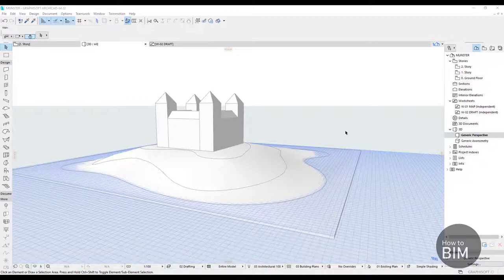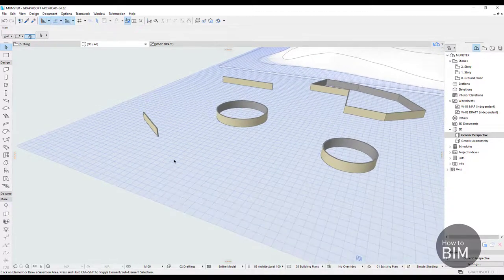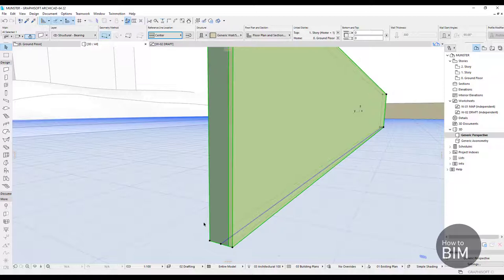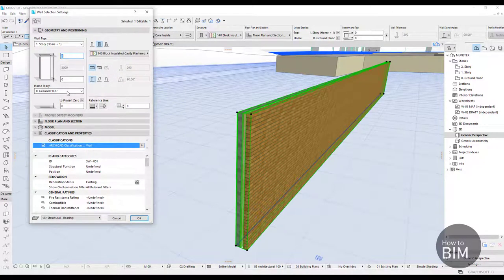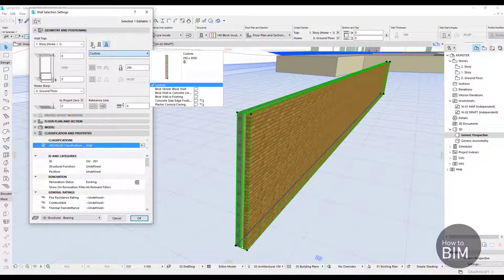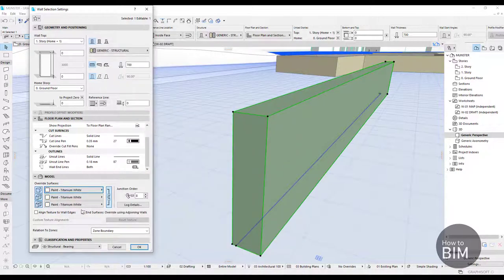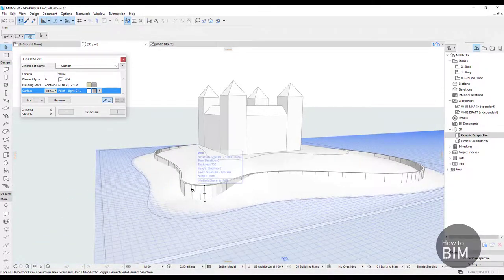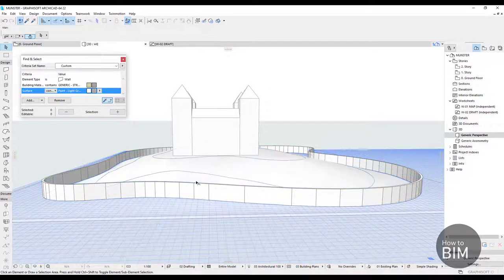Wall tool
These tutorial series follow a design studio project in the Winter semester 2019 at Hochschule Wismar. We will go through the basics of Archicad, ordered in an experimental way, that follows the design process. Prepare a model of surroundings, work on a concept, create a BIM model...

Part 2.3   Wall tool

Audio credits: Christian Bjoerklund - Hallon